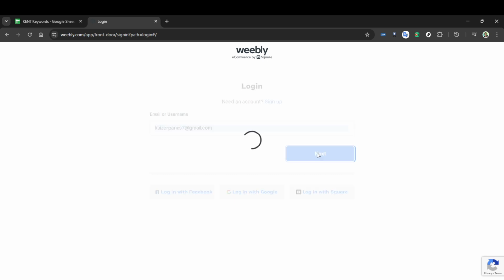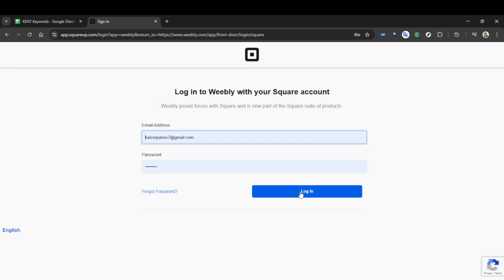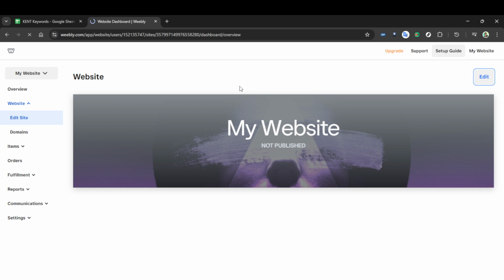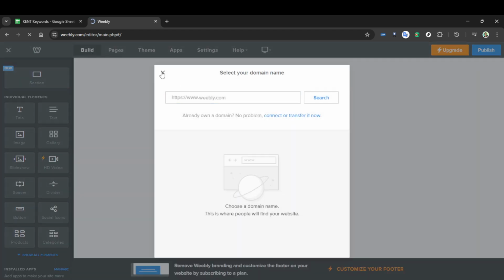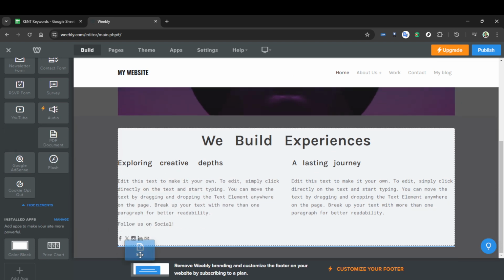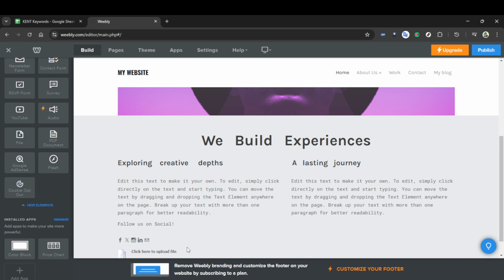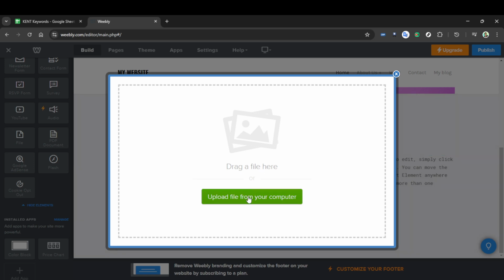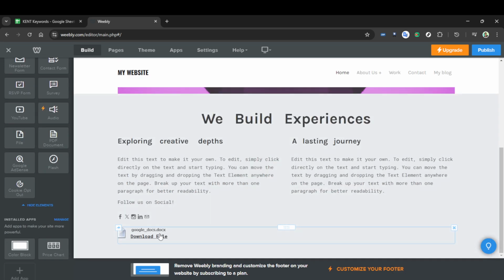How to Upload a File to Weebly Website [2025 Full Guide]